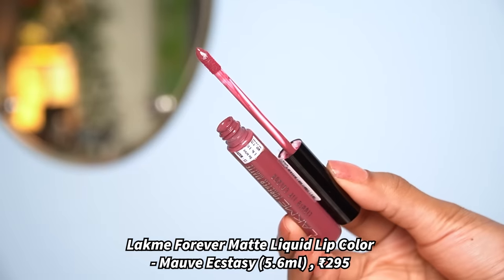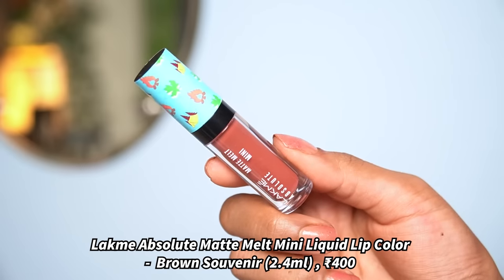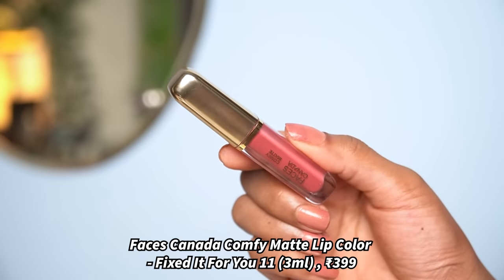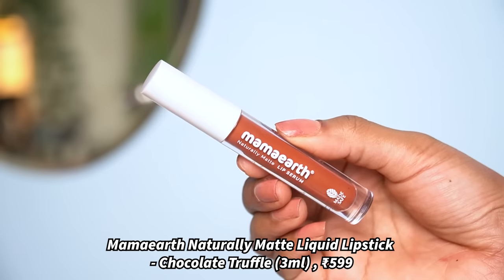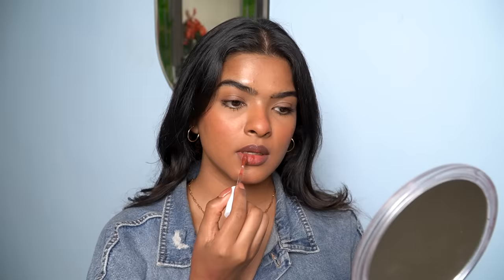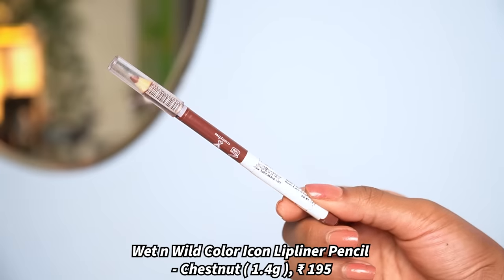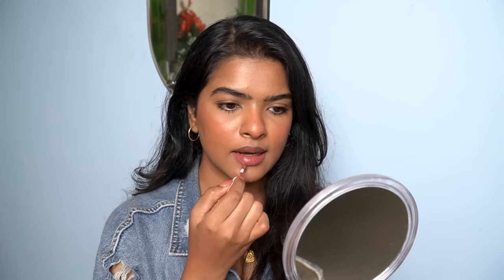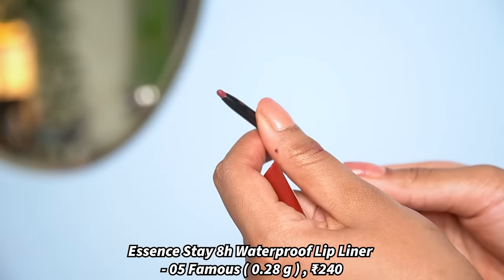my TOP 7 Nude Lipsticks (2022 Edition) | Affordable Lipsticks for Brown / Tan Skin | Shalini Mandal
Brown Skin Lipsticks | my Top 7 lipsticks | best of 2022 Lipstick formula | Shalini Mandal

Lipsticks mentioned :
( note : you can always find all of the mentioned lipsticks on an offer online and on a highly discounted price )

Lakmé Absolute Matte Melt Mini Liquid Lip Colour, Brown Souvenir

Lakme Forever Matte Liquid Lip Colour, Mauve Ecstasy, 5.6 ml

Mamaearth Naturally Matte Lip Serum - Matte Liquid Lipstick with Vitamin C & E For Upto 12 Hour Long Stay - 08 - Chocolate Truffle (Brown)

FACES CANADA Comfy Matte Lip Color 3 ml - Fixed It For You 11

Just Herbs Vegan Matte Liquid Lipstick - Rosewood Pink (2ml)

essence STAY 8h Waterproof Lip Liner - 05 Famous

Follow me 👈👈
fun FAQ :
1) Can I speak Bengali ? No ! I can't
2) Can I speak Odia? Yes! I can understand and speak Odia Language, thanks to my Parents :)
3) my mac studio fix fluid shade?
4) what breed is my Dog?